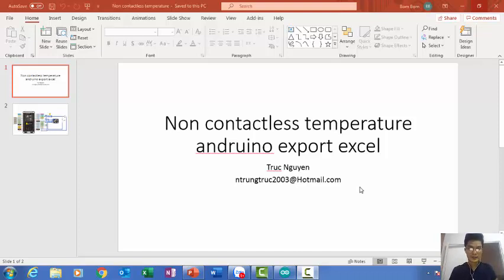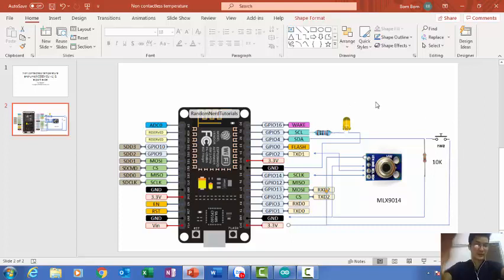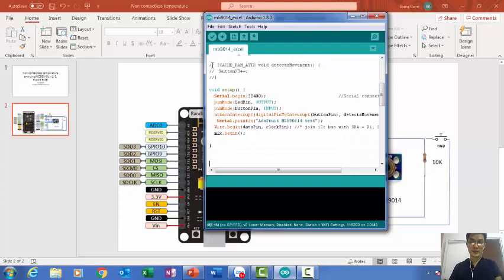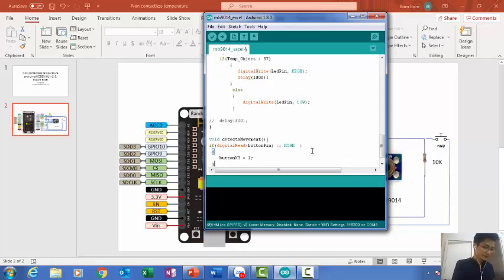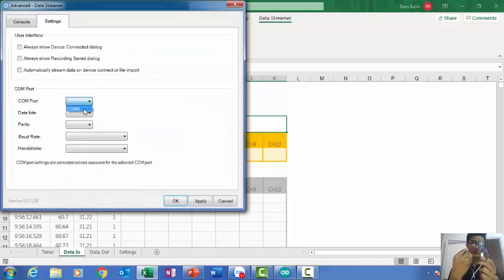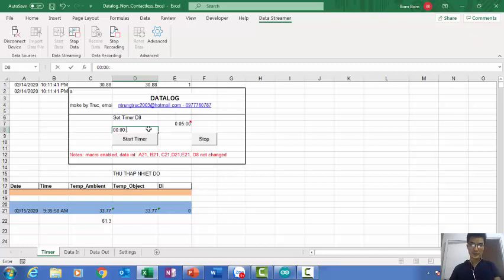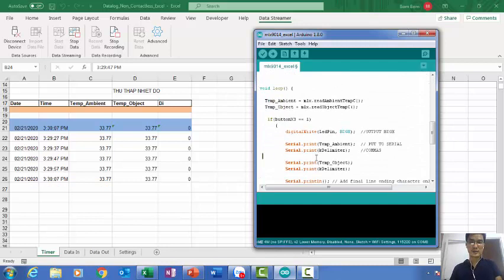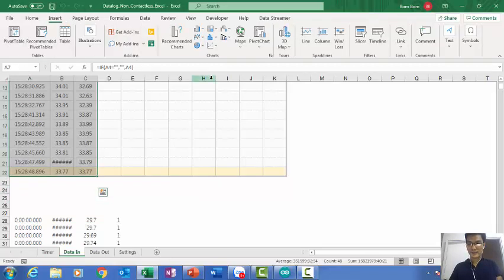how to connect nodemcu to excel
How to connect nodemcu to excel file and datalog
Nodemcu read non contactless temperature MLX9014 and dataloged by excel